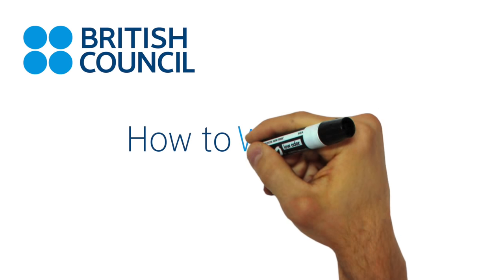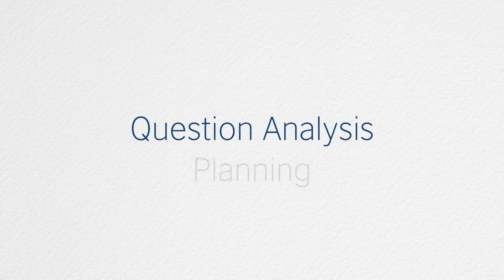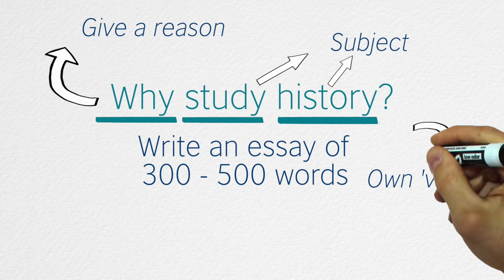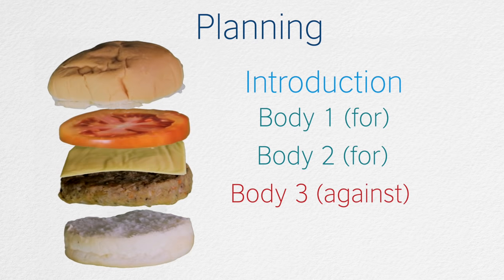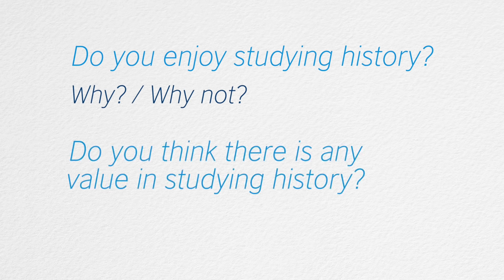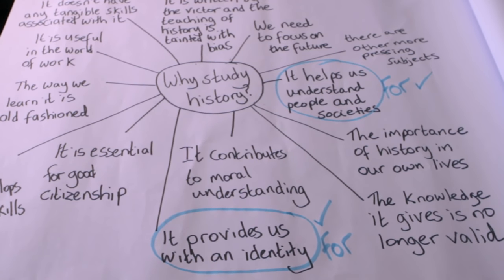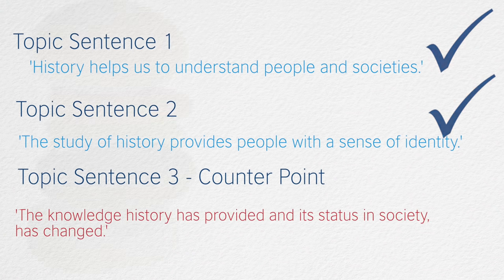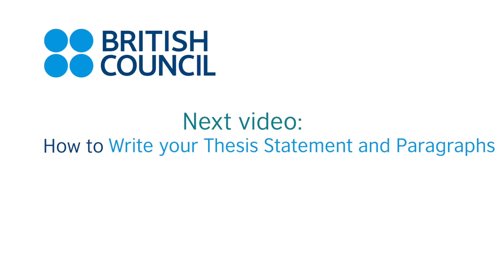How to Write an Argumentative Essay - Planning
Introducing the British Council’s How to Write an Argumentative Essay animated video series. This is the first of five simple and easy to follow videos that will show you how you can improve your writing.

We will look at:

• Planning and question analysis
• Writing a paragraph
• Introduction and conclusion
• Counter paragraph
• Editing

The British Council is committed to sharing our expertise in English language learning. This series is a comprehensive online tuition guide, taking you through all the key elements you need for a good piece of argumentative essay writing. This series is particularly relevant to secondary school students struggling with their English curriculum.

For more information on our courses, check out our or use our other free resources at learnenglishteens.britishcouncil.org.